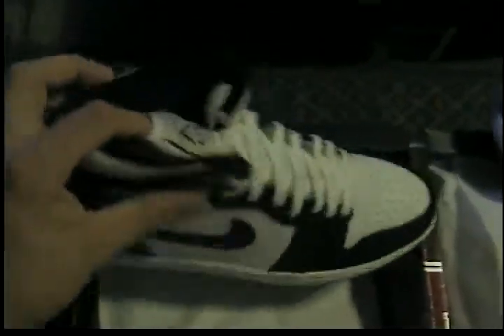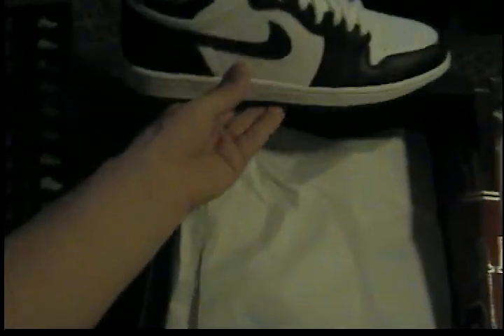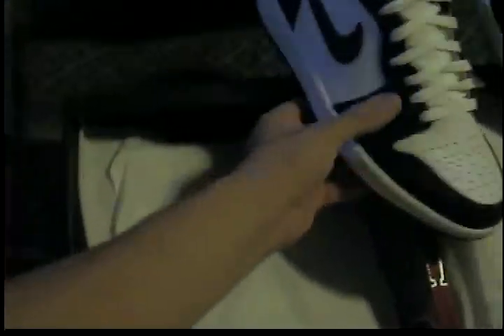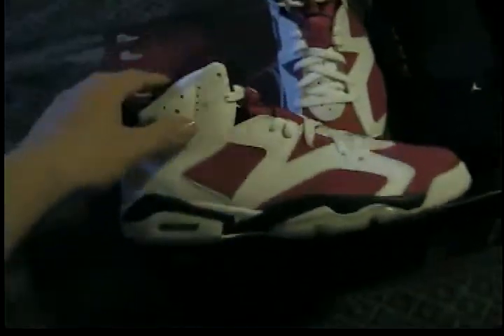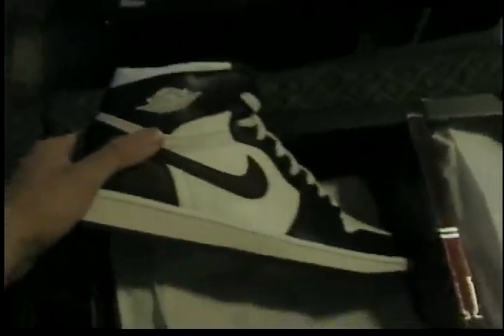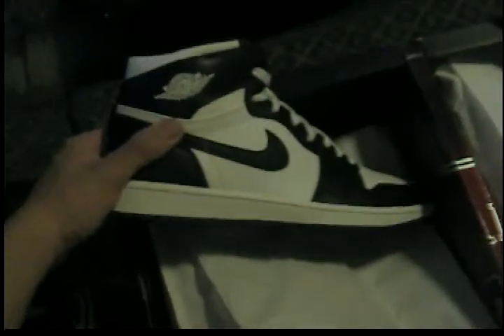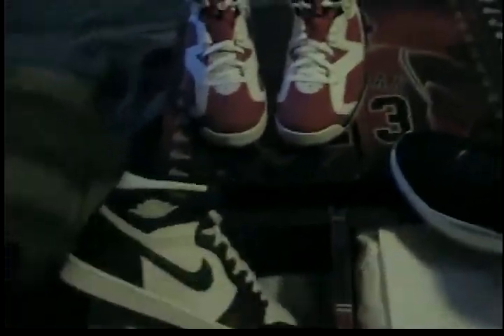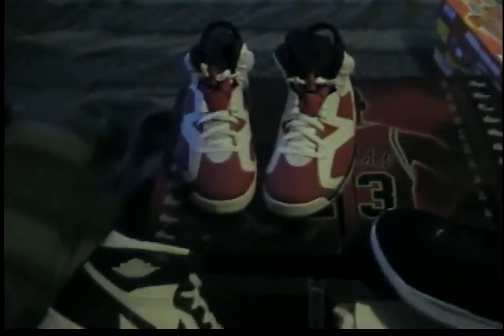jordan collection 1/23 new pick ups countdown pack 1/22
just got the 1/22 pack a week late but i got them i only payed 218